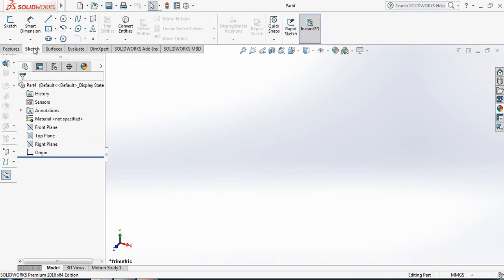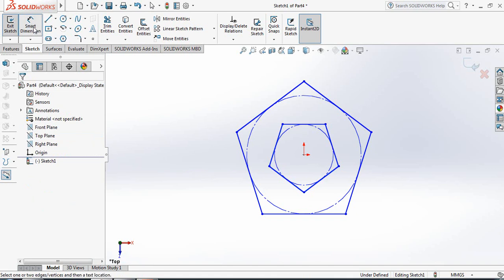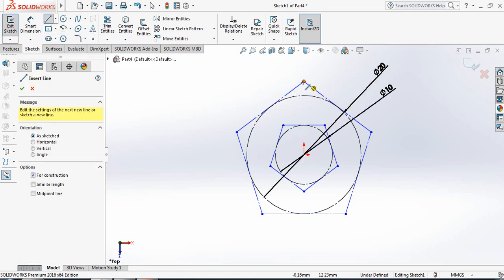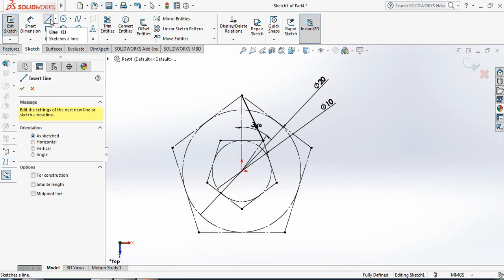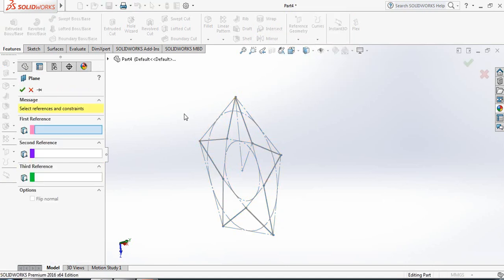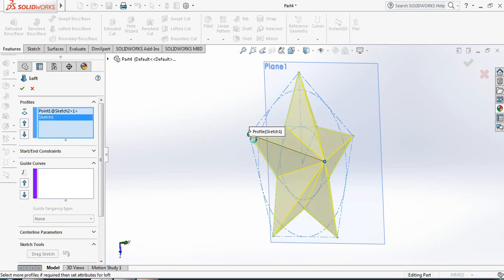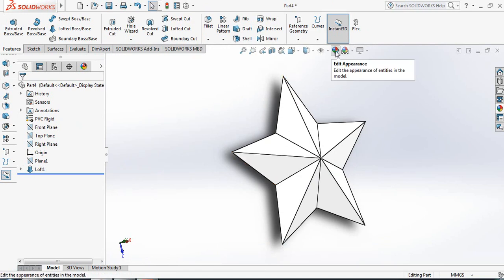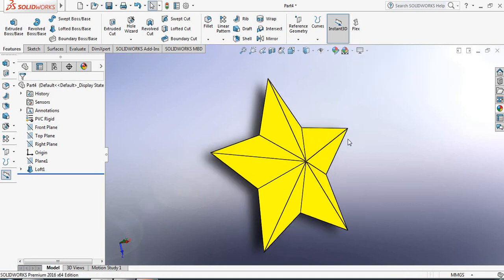SolidWorks Tutorial - How to make 3D Star